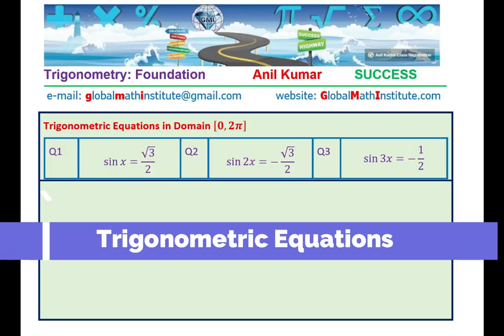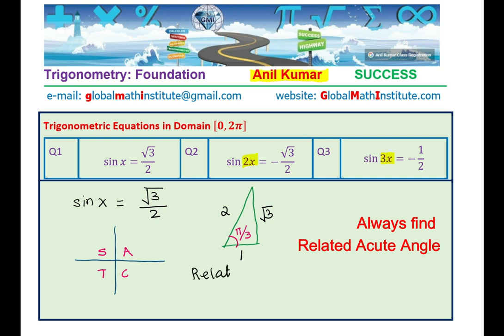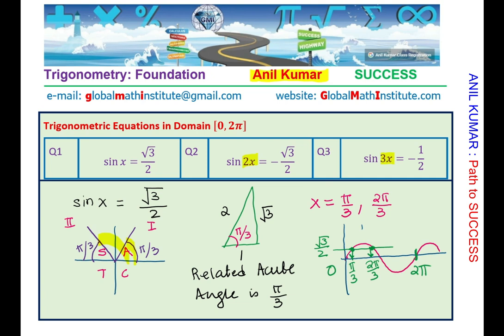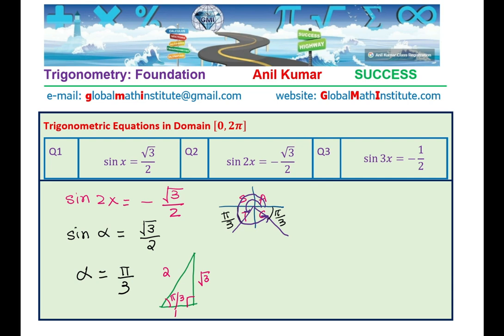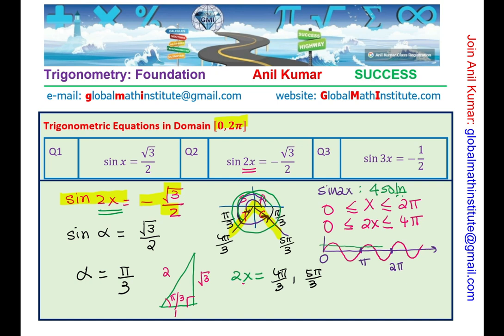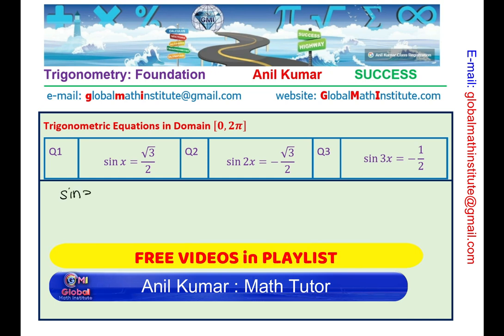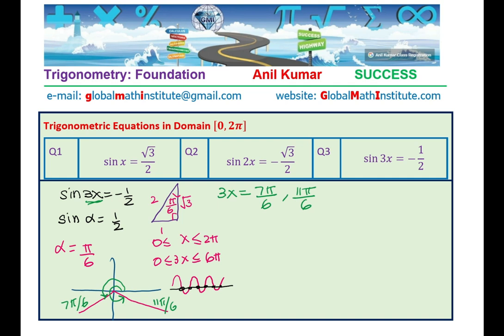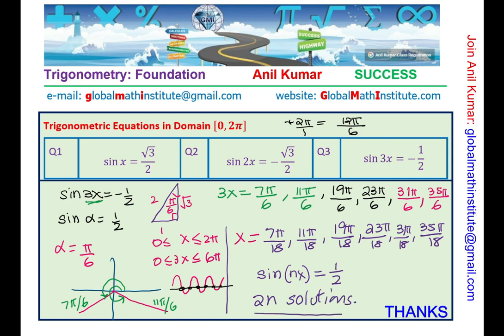How to Find ALL Exact Solutions for trigonometric equations with Different Periods